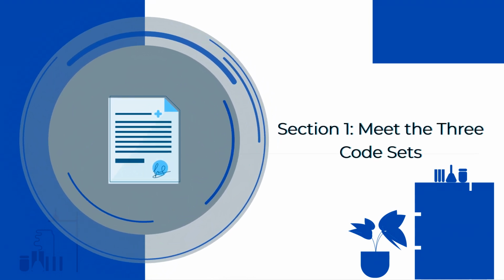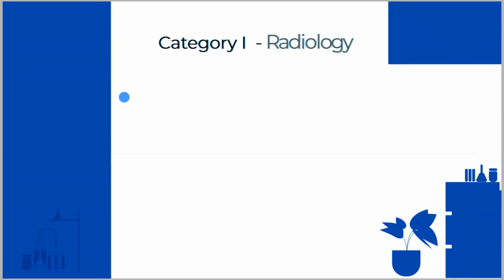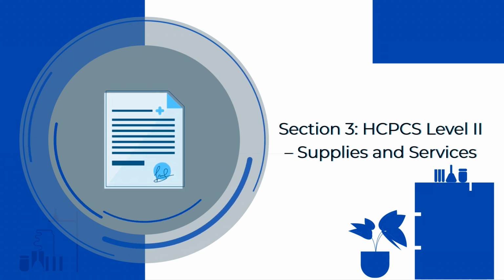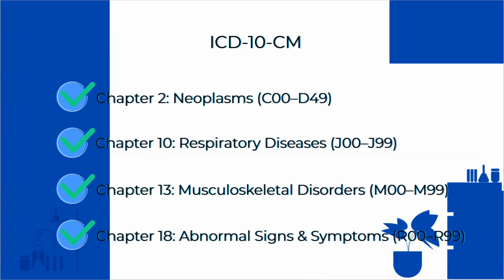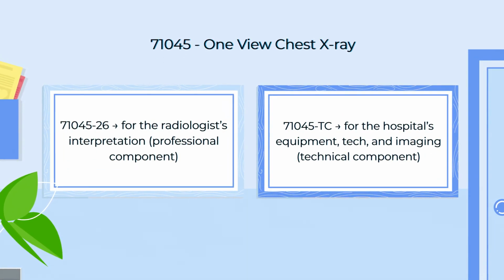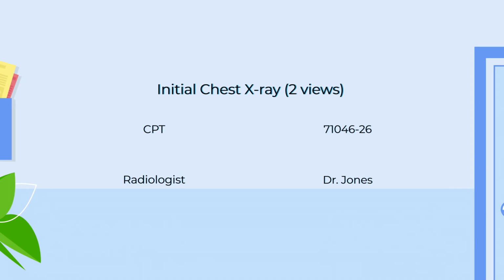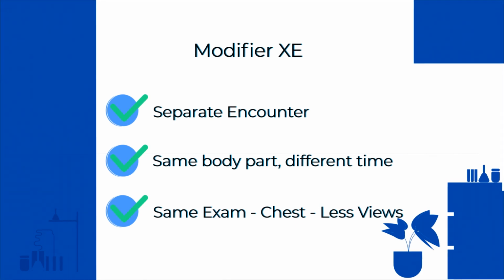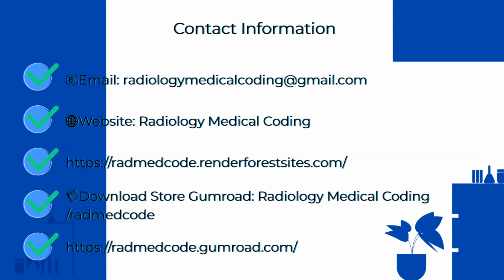CPT HCPCS Level II and ICD10CM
Timestamps:
00:00 Start/Introduction
00:27 🔴Meet the Three Code Sets
00:57 🟠Current Procedural Terminology (CPT®)
02:09 🟡HCPCS Level II – Supplies and Services
02:49 🟢ICD-10-CM – Diagnoses
03:40 🔵Modifiers and Modifier Indicators
03:53 📋 Modifer 26 & TC Example
04:47 📋 Modifier 26 & XE "Same Day Service" Example
05:55 ⭐️ Detailed Modifier Explanation 26 & XE (Seperate Encounter)
07:05 Contact Inforamtion
07:54 Disclaimer/Logo Outro
08:03 End

This video equips medical coders and healthcare providers with essential knowledge of CPT, HCPCS Level II, and ICD-10-CM coding systems, emphasizing their critical role in effective billing and insurance reimbursement. Mastery of these coding systems is vital for accurate documentation and financial operations within healthcare. We also review modifiers, indicator types, and the structure of various healthcare coverage models.

📑 Download the “Outline & Notes” PDF from the Website